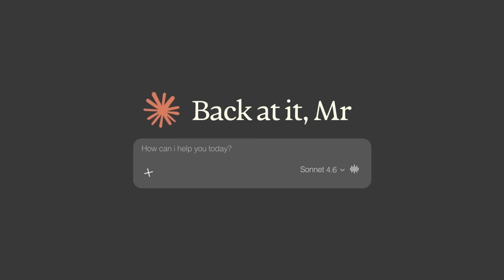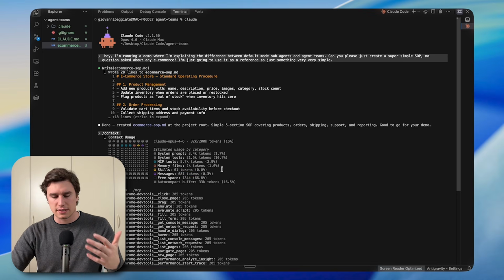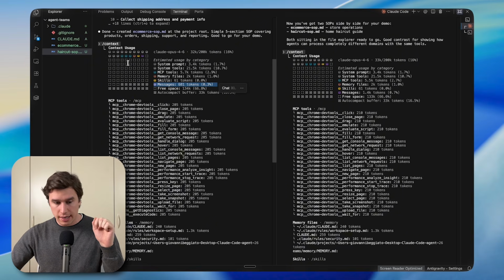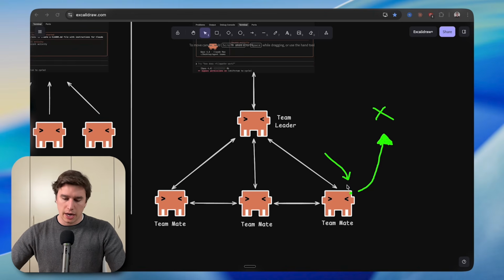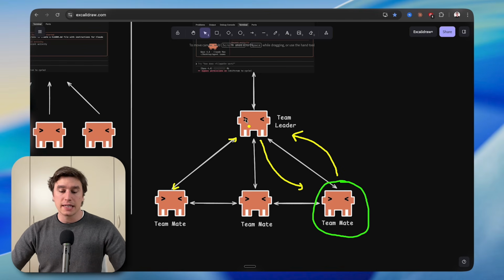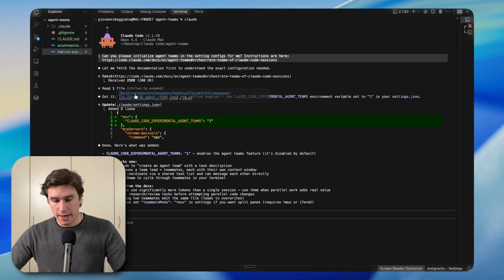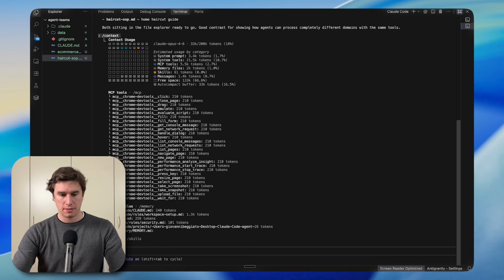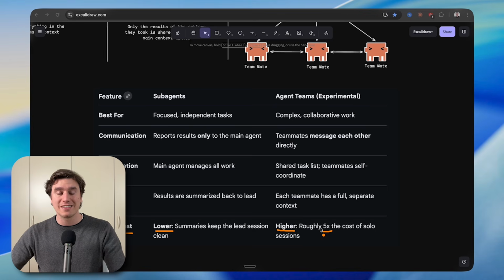The Only Claude Code Agent Teams Guide You Need (Beginner to Expert)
In this video, I break down Agent Teams in Claude Code — from the default single-instance mode all the way to fully coordinated multi-agent workflows.

Most people stop at basic Claude Code usage. Here, I show you the difference between Default Mode, Sub-Agents, and Agent Teams, how context management works across agents.

You'll learn:
— How Claude's Default Mode works and when it's enough
— What Sub-Agents are and how they run inside a single Claude instance
— How to manage context so Sub-Agents don't break down on complex tasks
— What Agent Teams are and how they coordinate across separate instances
— A side-by-side output comparison: Sub-Agents vs Agent Teams building a finance dashboard i

The Claude Model used is Opus 4.6. If you want to go from basic Claude Code usage to running full agent teams on real projects, this is the complete playbook.

STAMPS:
00:00 Intro
00:45 Claude Default Mode + Live Demo
03:10 Claude Sub-Agents + Live Demo
05:18 Context Management for Sub-Agents
06:54 Agent Teams + Live Demo
17:11 Output Comparison — Agent Teams vs Sub-Agents
19:56 How to make money with this